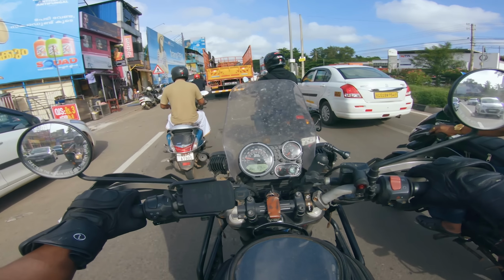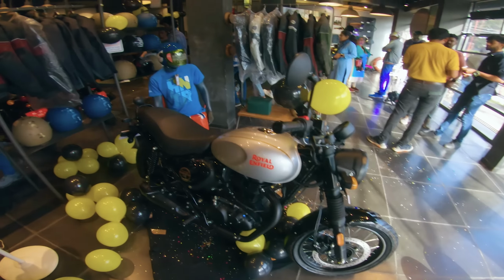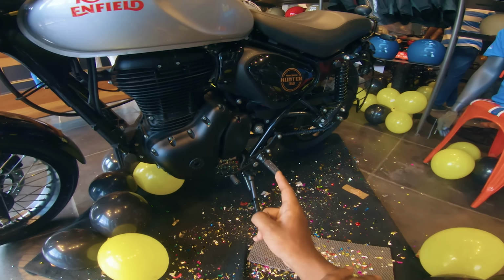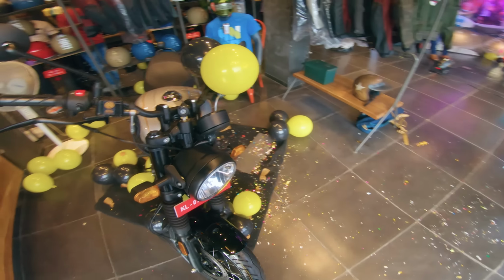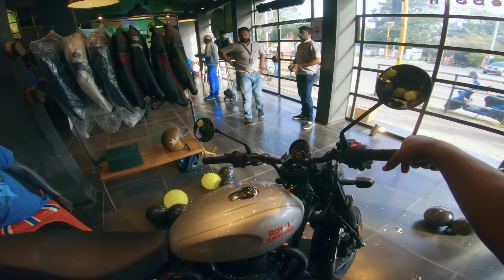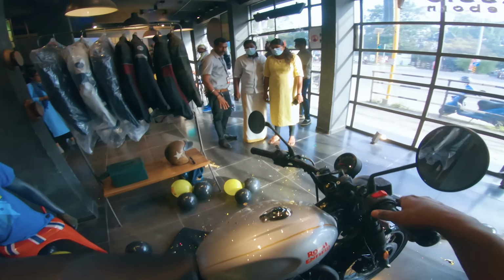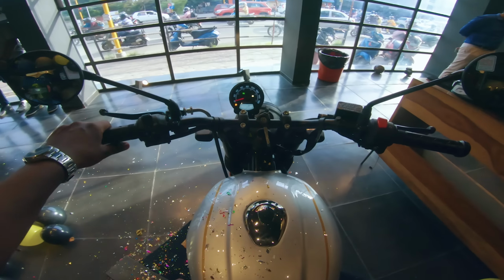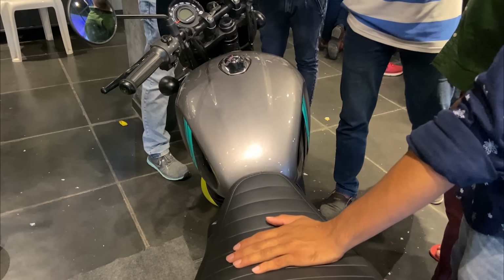Royal Enfield Hunter 350 - Walkaround Review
The lightest Royal Enfield, Hunter 350. Here's a quick walkaround review of the Hunter 350.

GoPro Mic Adapter
GoPro Mounts